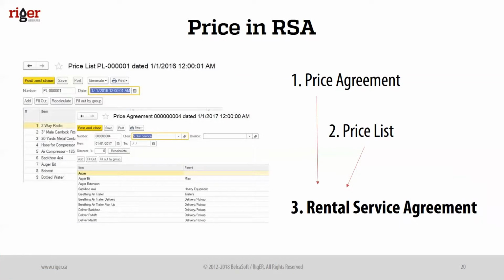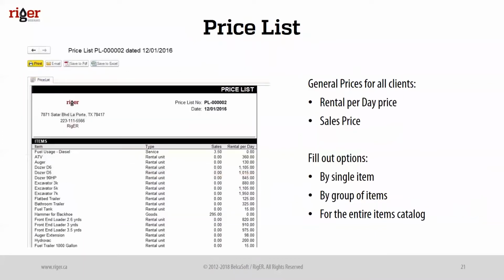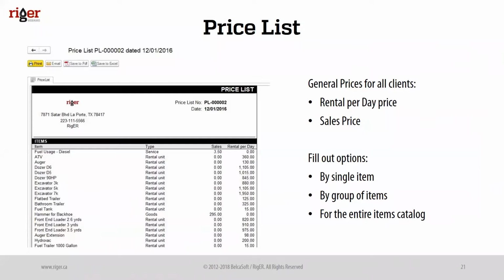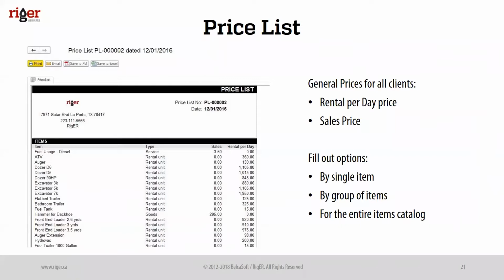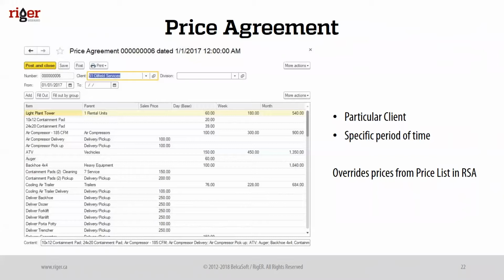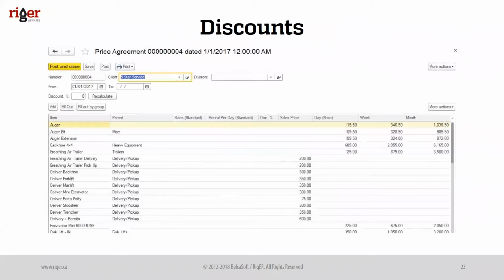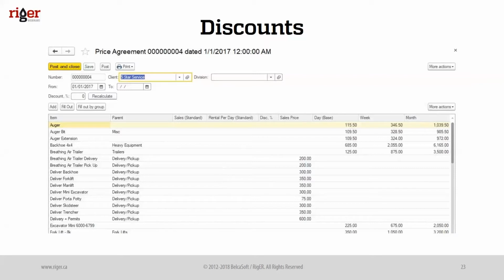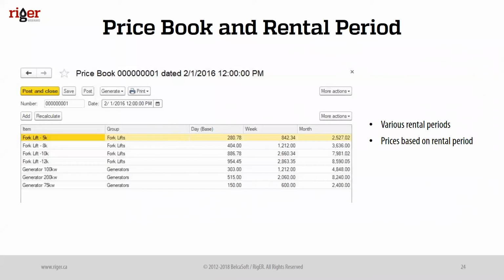Price List and Agreement. Price Management. Oilfield Software. RigER Digital Oilfield Platform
In this RigER How-To video you will learn:
- how to manage prices in RigER
- what is Price List and how to fill it out
- what is Price Agreement and how to set up it with an oilfield customer
- how to apply Discounts to a Price Agreement
- what is Price Book and how it applies to different Rental Periods

RigER-Cortex Integration. EnterMyInvoice Presentation.